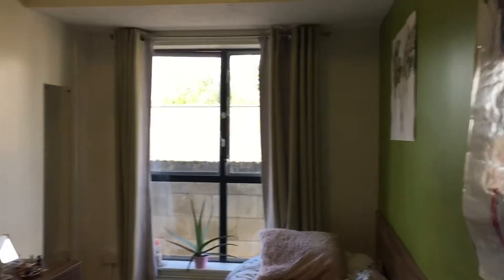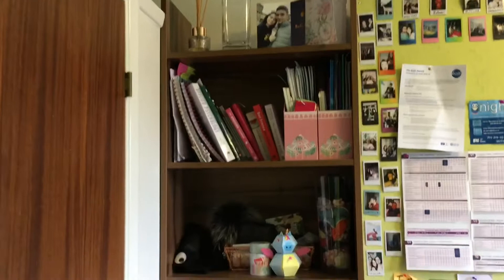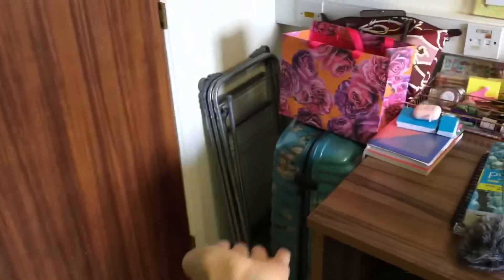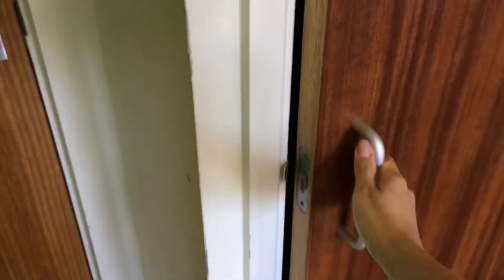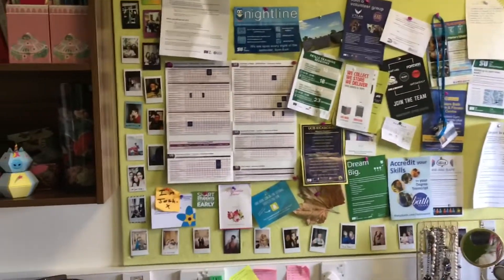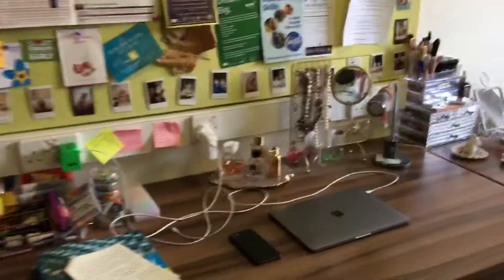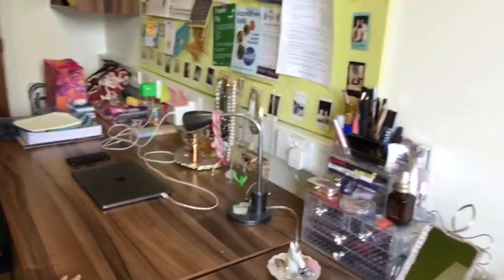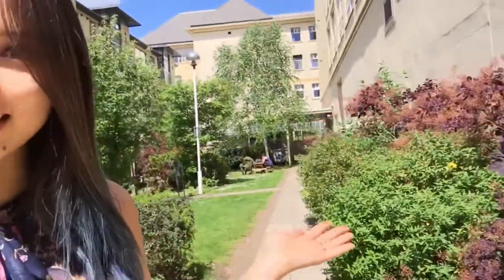Living in John Wood Court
We ask Dana, first-year Psychology student to show us around John Wood Court, our city centre halls for undergraduate students. Here's her guide to living in the heart of the city.